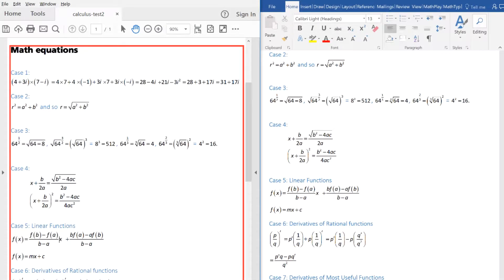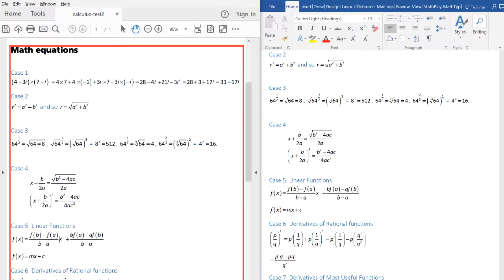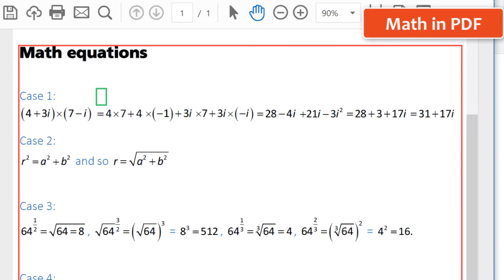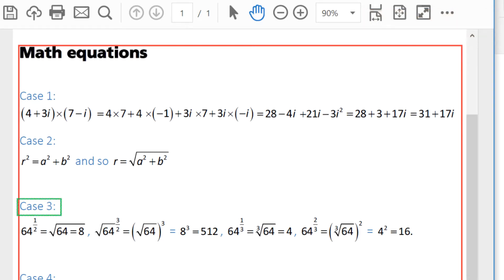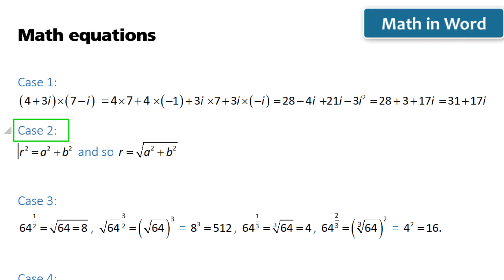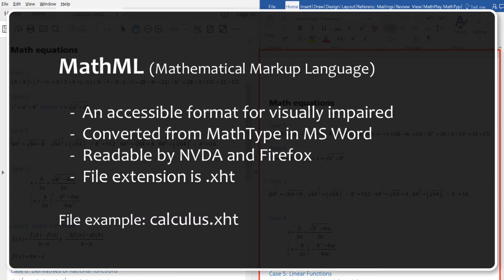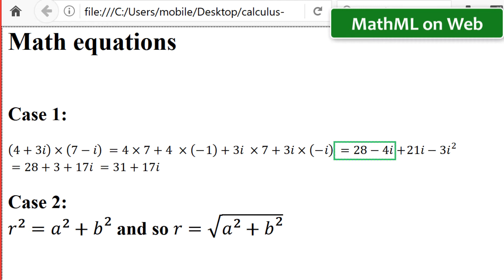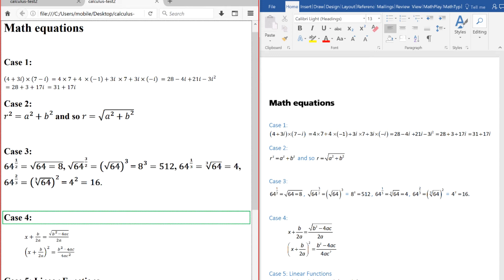Why Make Accessible Math?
Math is always one of the subjects that challenges for accessibility. This video demonstrates how a screen reader reads math equations in different formats. It shows the comparison of inaccessible and accessible math using NVDA, a screen reader with Firefox. This will help you to gain understanding how screen reader users access math content and why it is important to make math accessible.